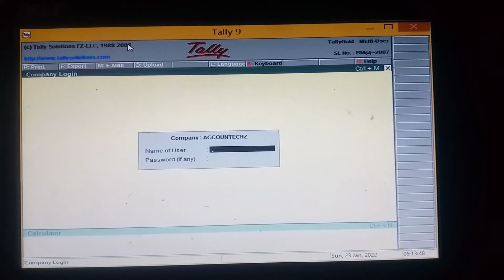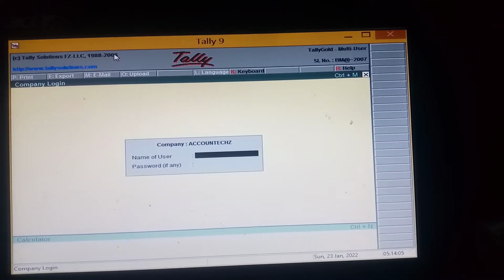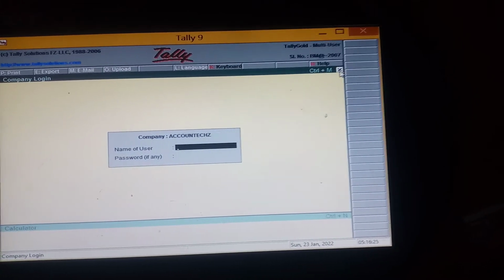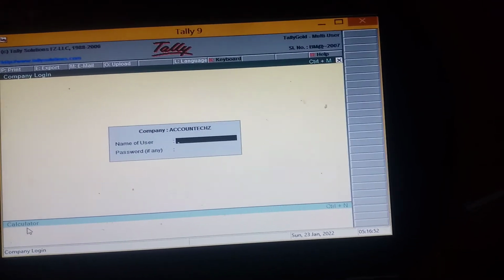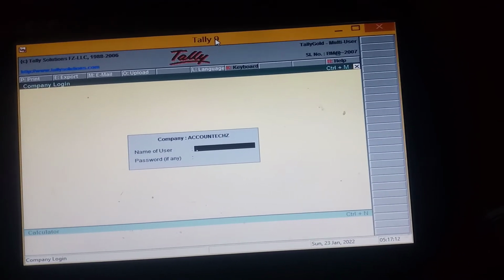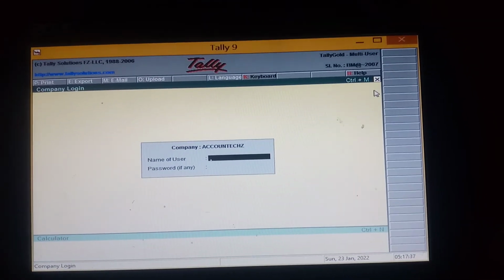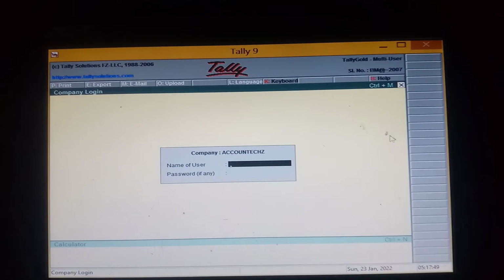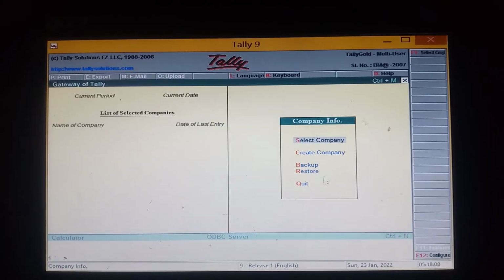AN INTRODUCTION TO THE TALLY ACCOUNTING SOFTWARE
Learn how to navigate and become a competent user of tally ERP 9 Accounting Software for free in this illustrational practical video. (First part in this series).